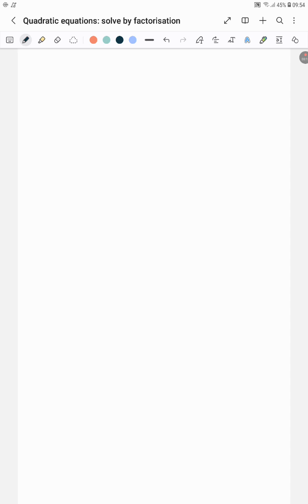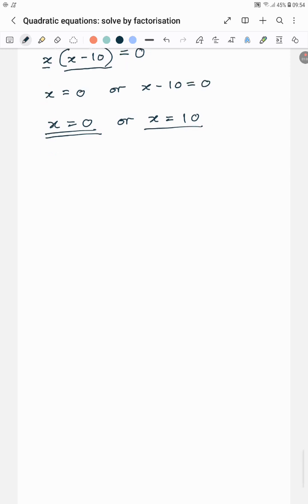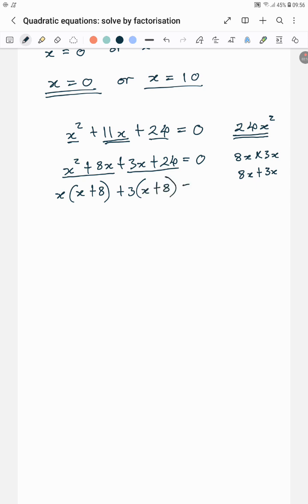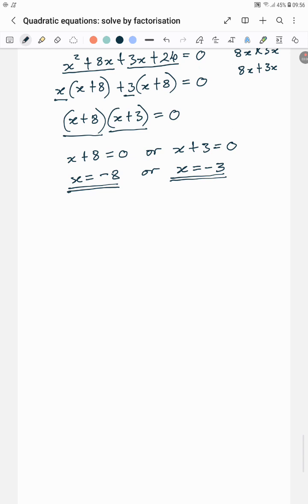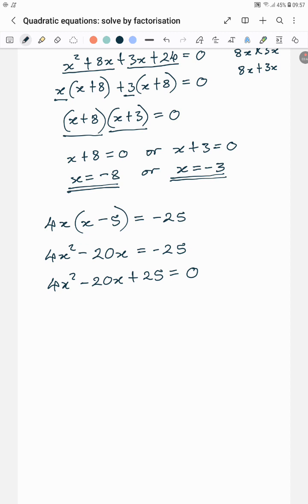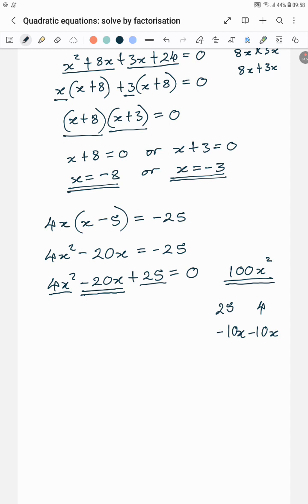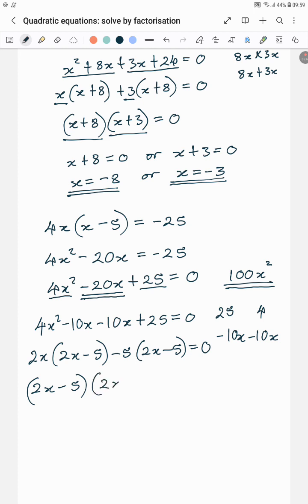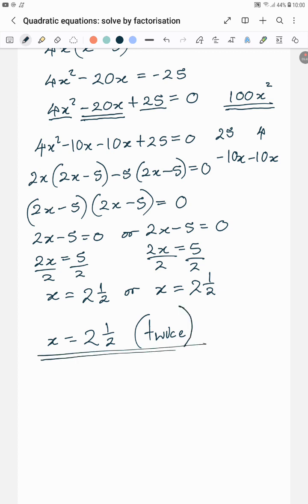Quadratic equations: solve by factorisation